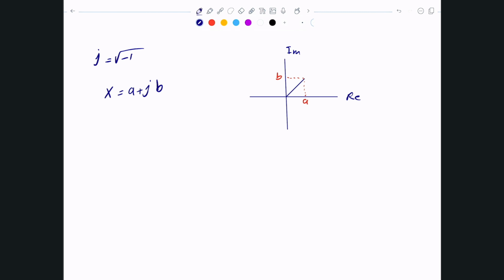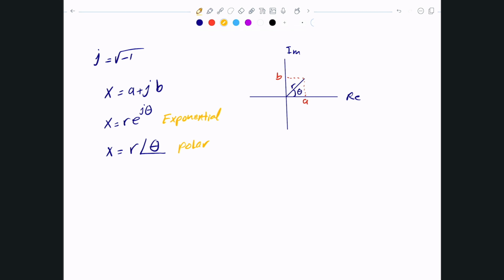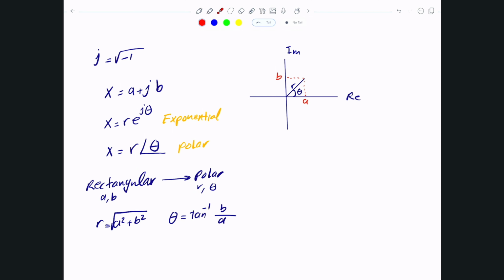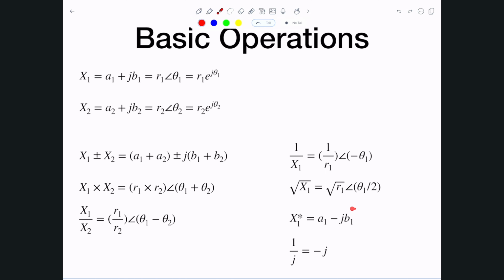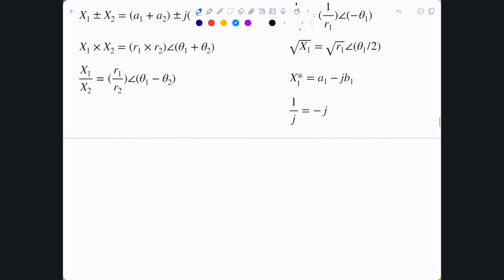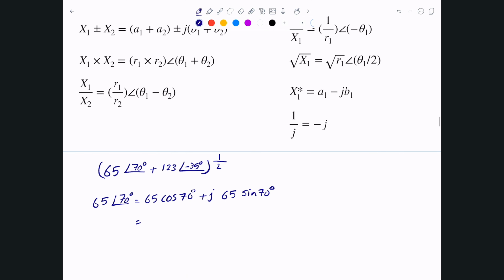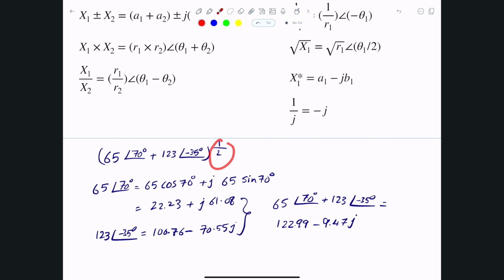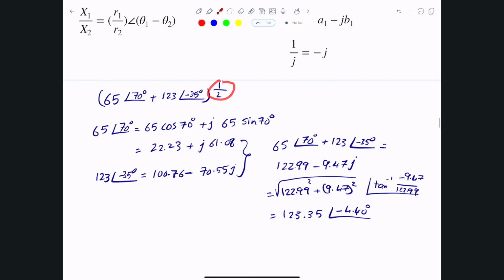M12 - 4 - Review of Complex Numbers